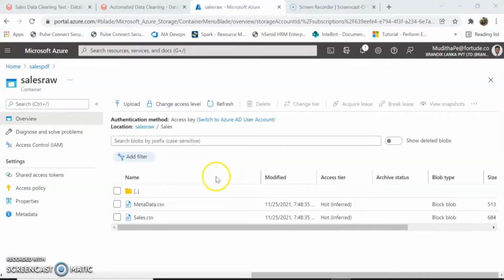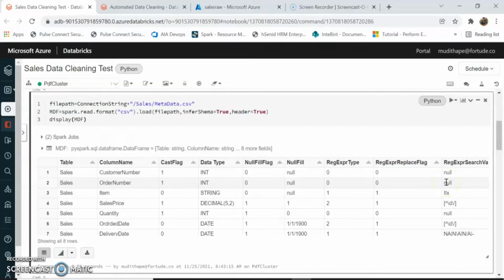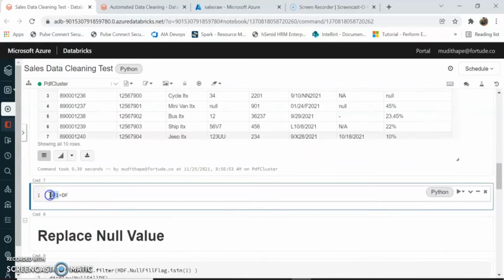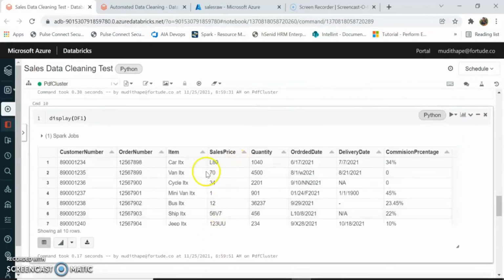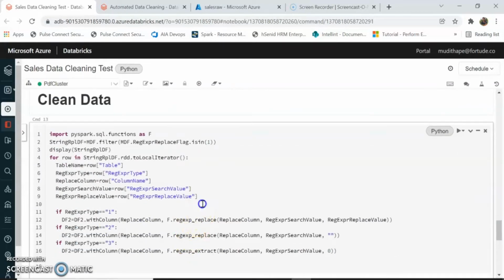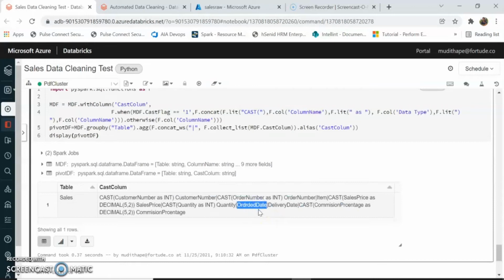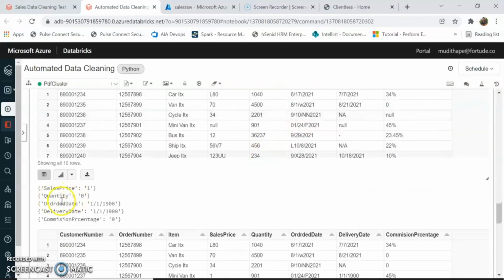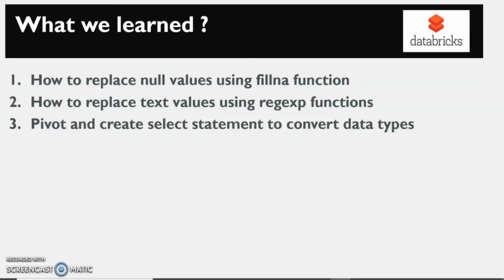Data Cleaning Process Using Databricks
This is my 11th YouTube video for Data Community to share my programming experience with pyspark using azure data bricks Here my objective is to show , method of  build an automated process to clean data in data lake using functions like fillna & regular expression on Azure databricks . Replace null value, fix incorrect data & data type conversion taken as main steps to clean data. Configuration file used to define and maintain required meta data ( column name etc.) and conditions . That will help to run common steps through multiple tables and files.